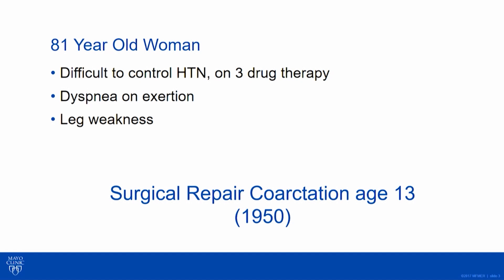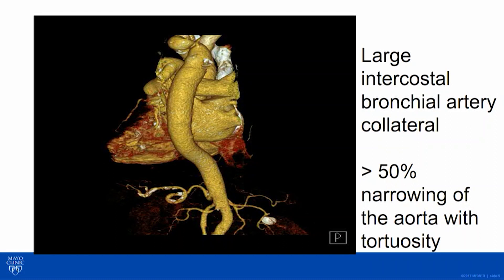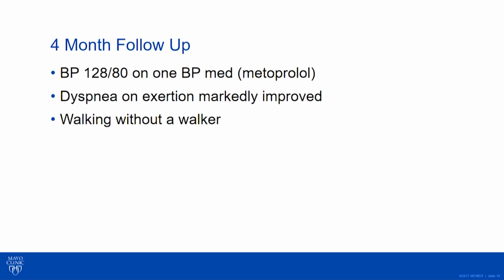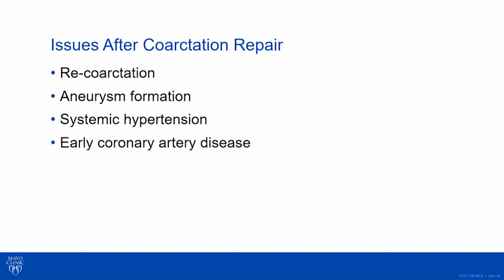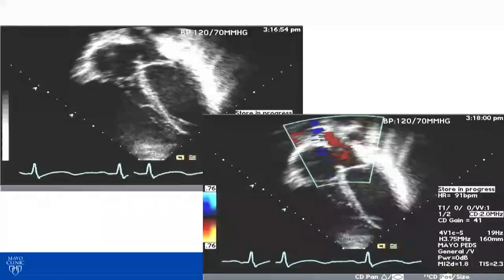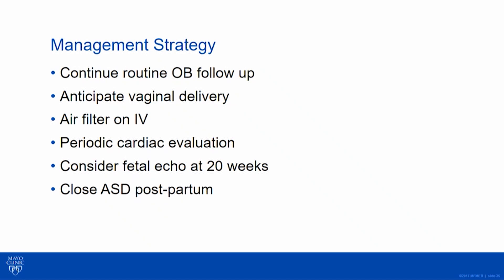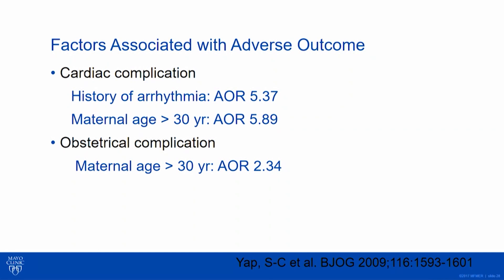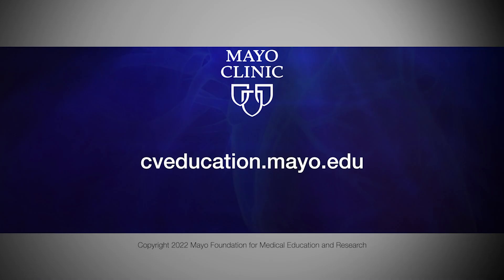Adult Congenital Heart Disease Cases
Discuss management of adult patients presenting with aortic coarctation. Review management of congenital heart disease presenting during pregnancy.